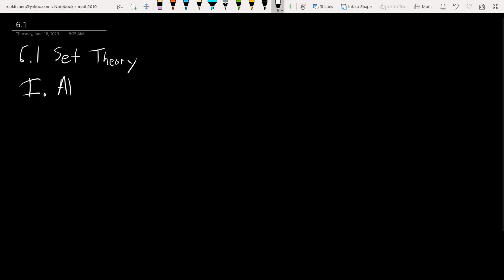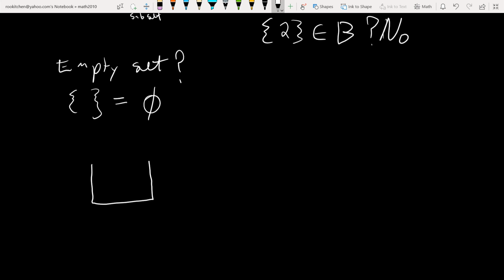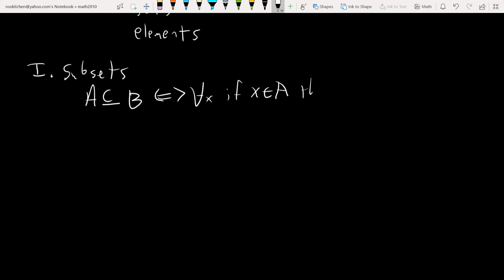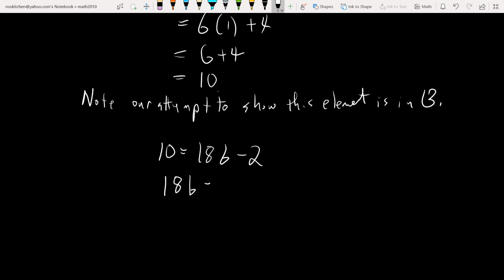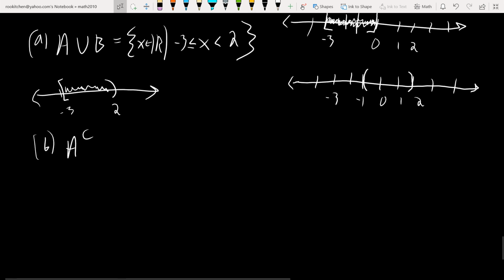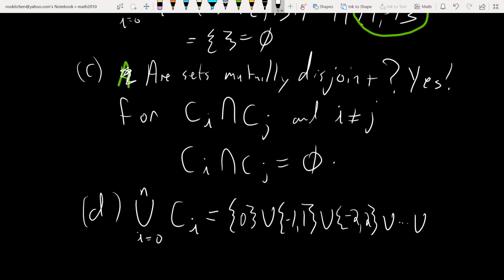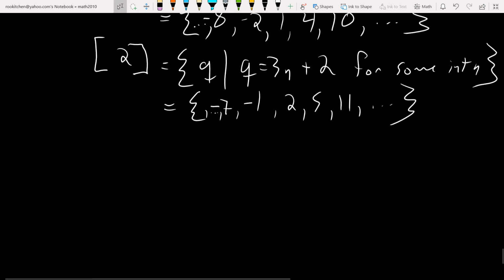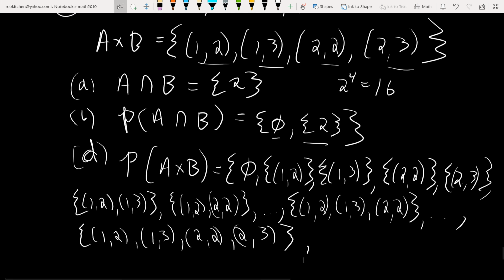6 1 mth 2010